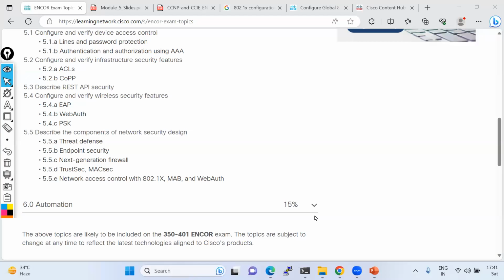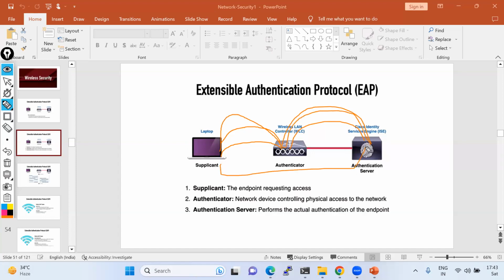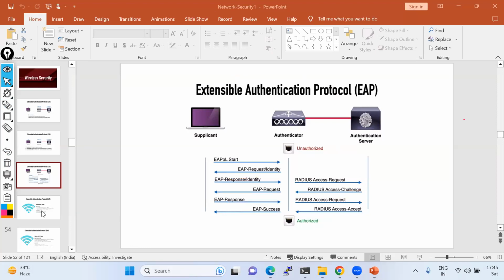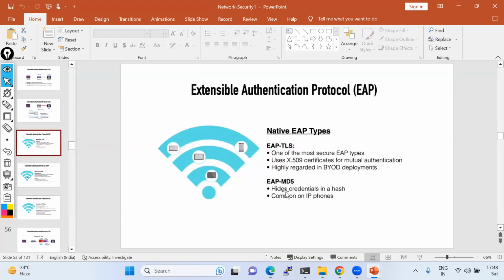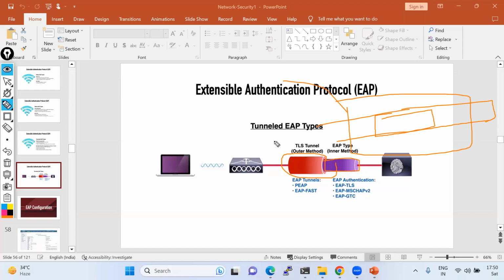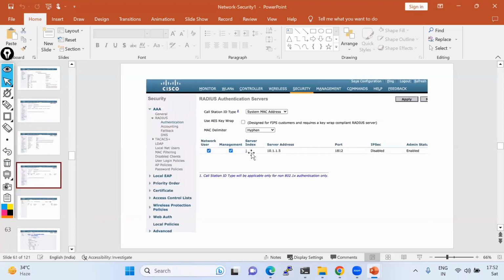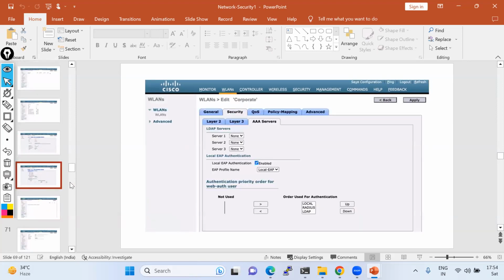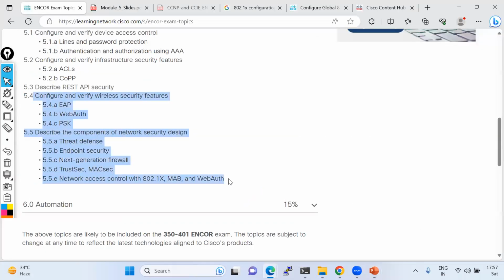CCNP ENCOR-- Extensible Authentication Protocol EAP and Web Auth